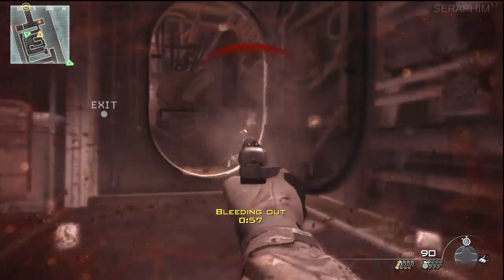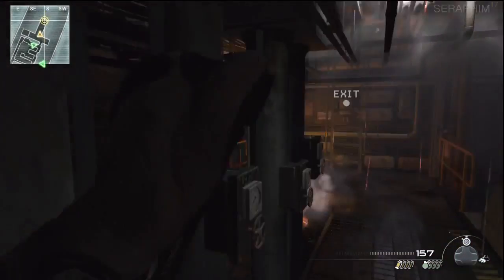MW3: Spec Ops Veteran Three Star Guide - Over Reactor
This is a three star guide to the co-op Spec Ops missions. It was recorded co-op with TRW ADEN.